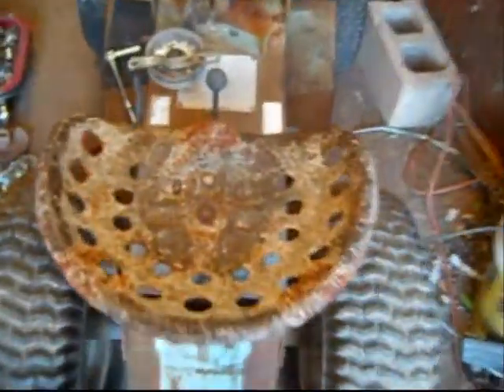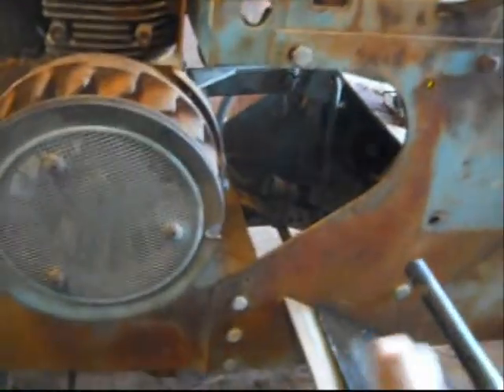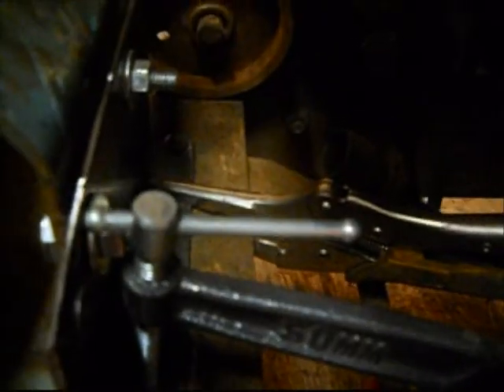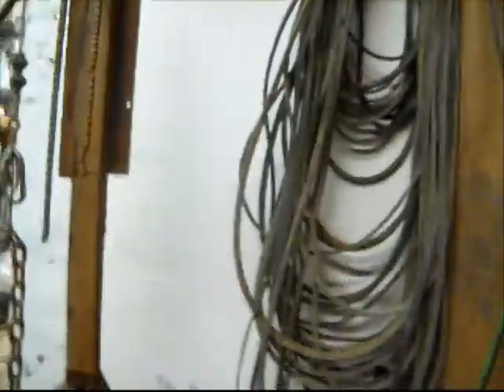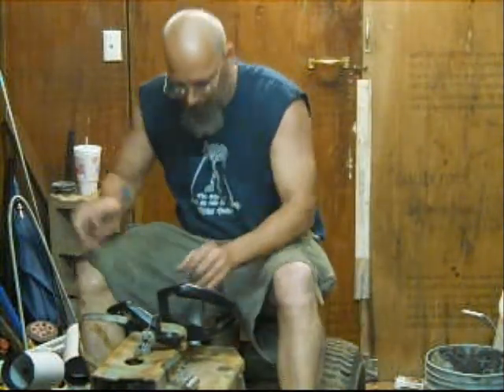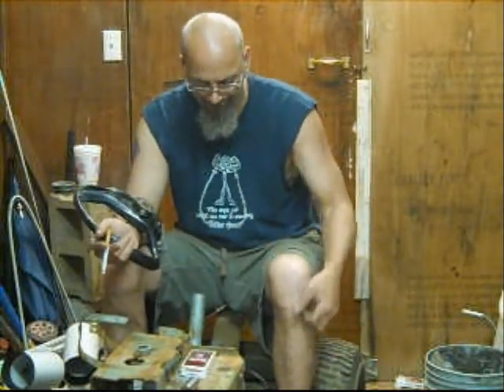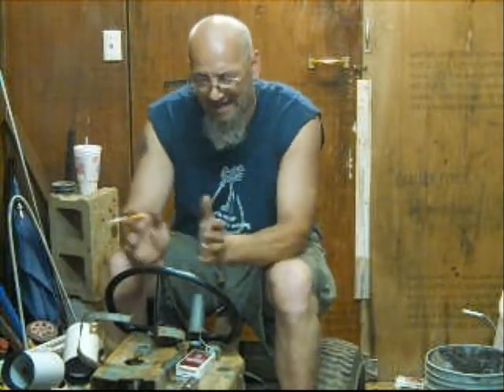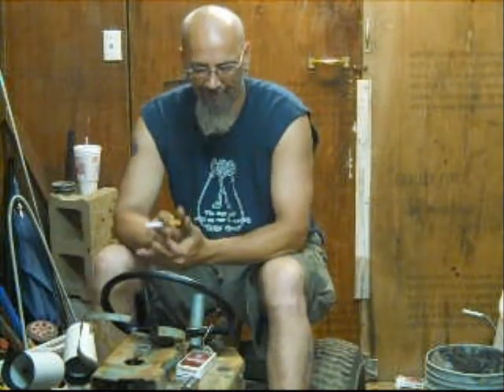tractor ride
got the 63 sears suburban lawn tractor  going